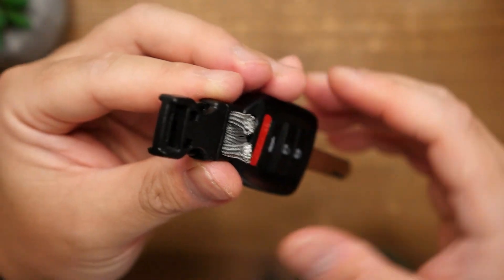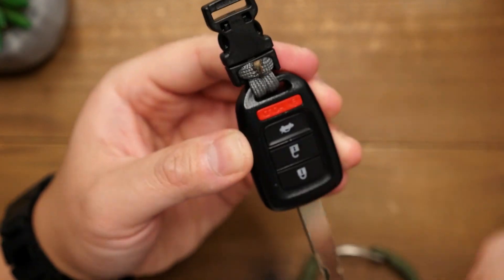QUICK DETACH! Paracord Buckle Keychain For Car Key/Gear